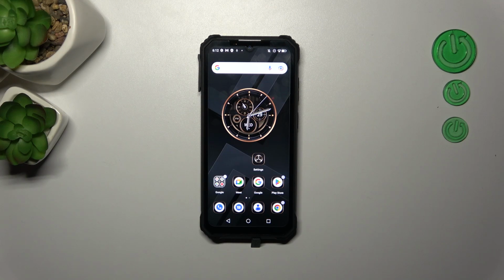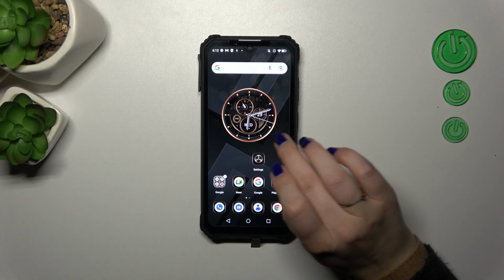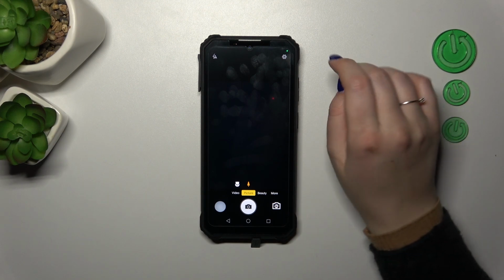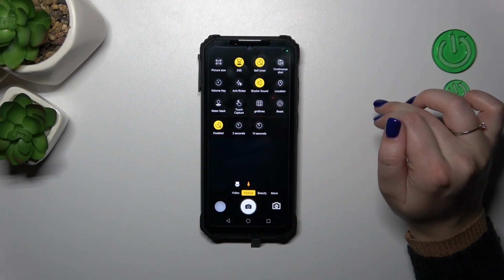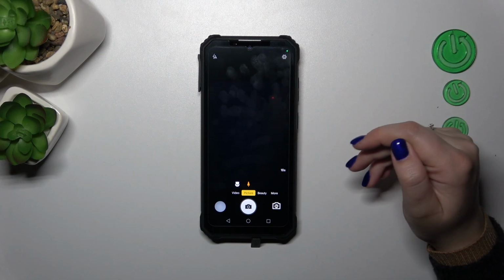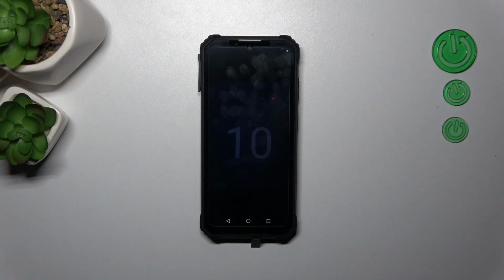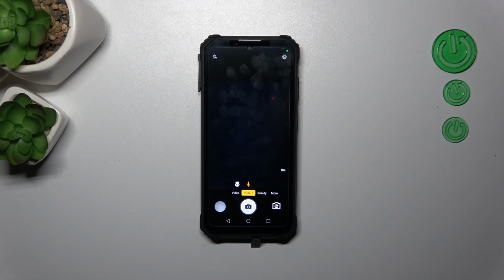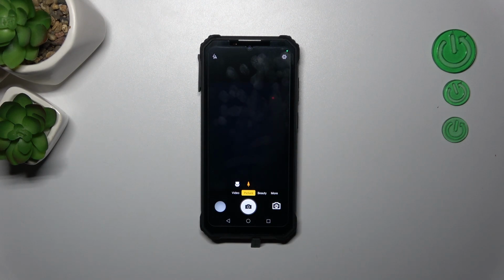How to Set Up Camera Timer on OUKITEL WP23?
Capture the perfect moment with your OUKITEL WP23 by setting up the camera timer, and our comprehensive tutorial shows you how. This video is ideal for users wanting to take group photos, selfies, or timed shots without rushing. We guide you through the easy steps to access and configure the camera timer, enabling you to snap photos with a delay that suits your needs. Whether you're a photography enthusiast or just enjoying capturing moments, our guide makes using the camera timer on your OUKITEL WP23 straightforward and fun!

How to Use Camera Timer on OUKITEL WP23?
How to Activate Camera Timer on OUKITEL WP23?